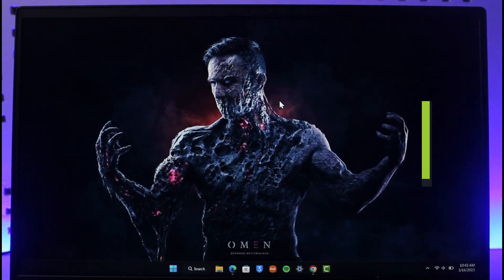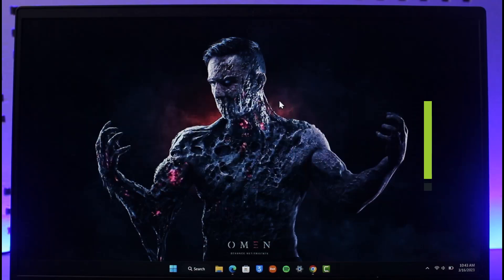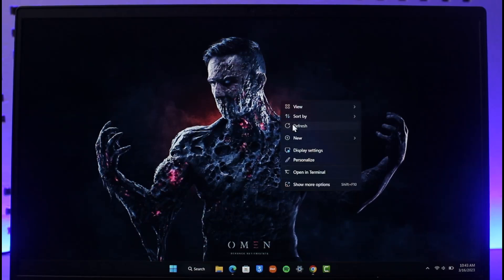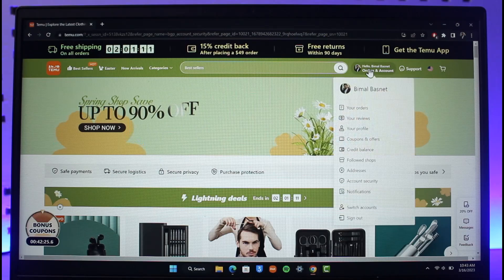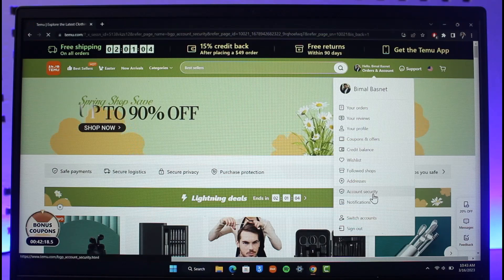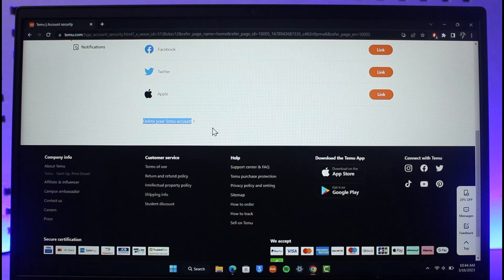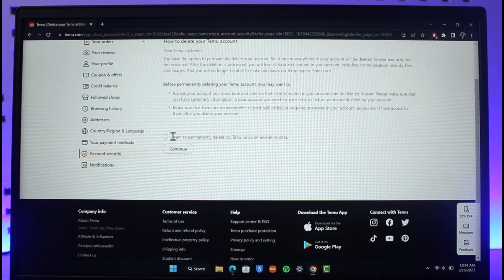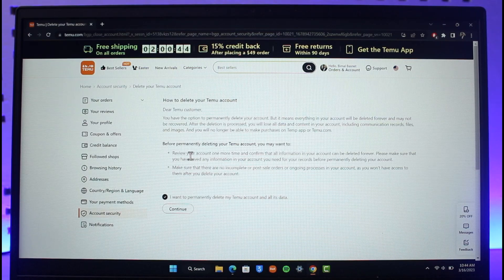How to Delete Temu Account !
In this tutorial video, I am simply going to show you how to delete your Temu account.

~Chapters:
0:00 Introduction
0:15 Official Link
0:23 Delete Temu Account
0:47 Conclusion